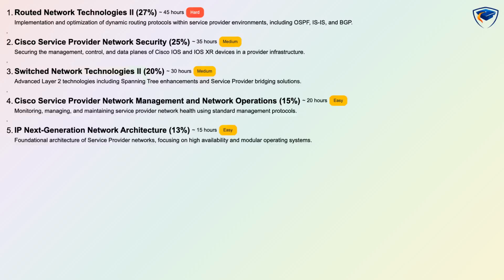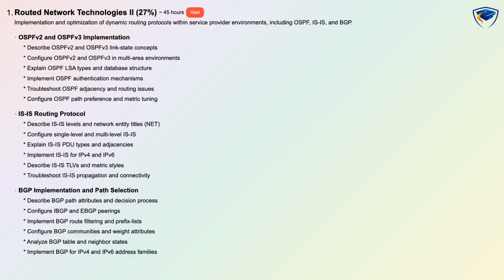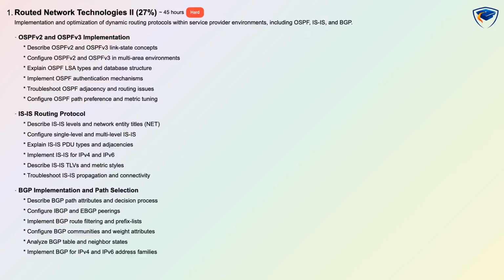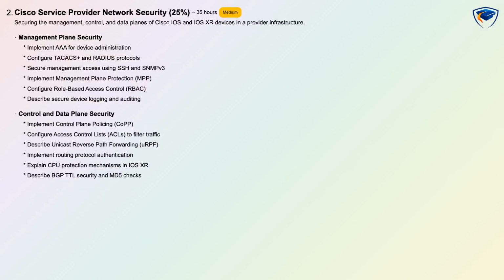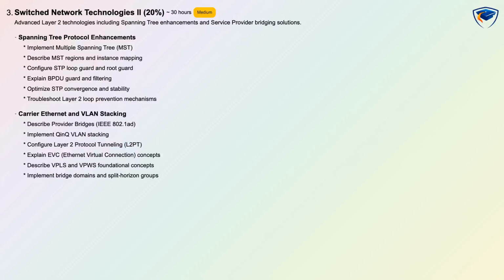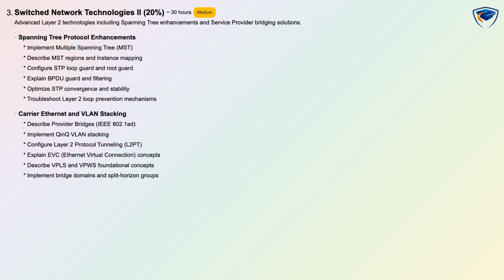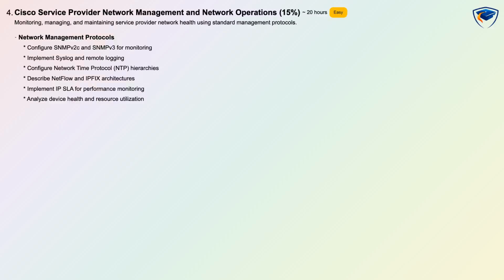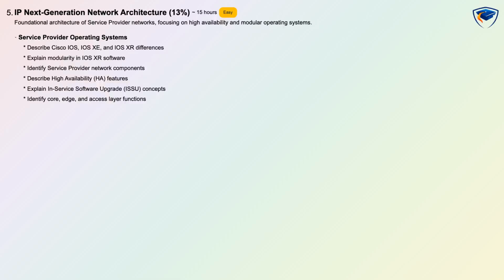Cisco 640-878 SPNGN2 Exam Breakdown: Unlock Your CCNA SP Career in 7 Days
Unlock the secrets to acing the Cisco 640-878 exam with our comprehensive syllabus guide, expertly crafted to outshine the competition and guarantee your success. Unlike other study materials, our video guide is tailored to address the most critical topics, helping you focus on what really matters.

The Cisco 640-878 Building Cisco Service Provider Next-Generation Networks, Part 2 exam is a crucial stepping stone for professionals seeking to validate their skills in designing, implementing, and managing service provider networks. In this video, we'll delve into the exam's structure, format, and content, providing you with a thorough understanding of what to expect on the big day.

Core Topics Covered:

 Service Provider Network Architecture (33%)
 + Describing service provider network architectural components
 + Explaining service provider VPN architecture
 Advanced Network Routing (27%)
 + Implementing and optimizing Open Shortest Path First (OSPF) in a service provider network
 + Implementing and optimizing Enhanced Interior Gateway Routing Protocol (EIGRP) in a service provider network
 Service Provider Network Services (21%)
 + Describing implementation of IP Multicast in a service provider network
 + Implementing and optimizing MPLS in a service provider network
 Service Provider Network Security and Management (19%)
 + Describing service provider network security architectures and features
 + Explaining service provider network management and monitoring architectures

Our detailed syllabus breakdown serves as a study guide, helping you identify areas where you need to concentrate your efforts. By the end of this video, you'll be equipped with the knowledge and confidence to tackle the Cisco 640-878 exam head-on.

Boost your score with Exam Sale practice questions and study guides, carefully designed to complement your exam prep. With our expert guidance and comprehensive resources, you'll be well on your way to achieving certification and advancing your career in IT and cloud services. Don't miss out on this opportunity to elevate your skills and become a certified Cisco professional. Visit Exam Sale today and start your journey to success.

Good Luck!